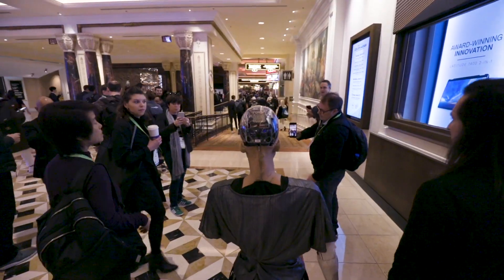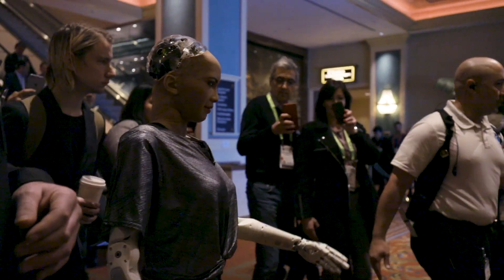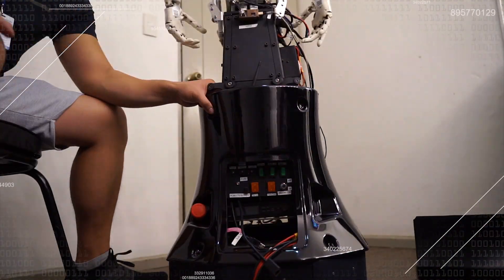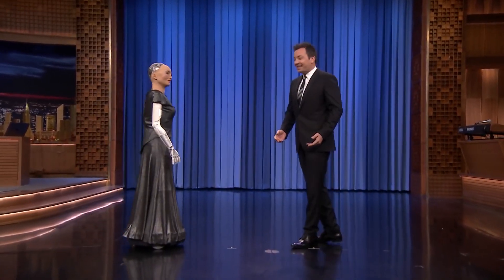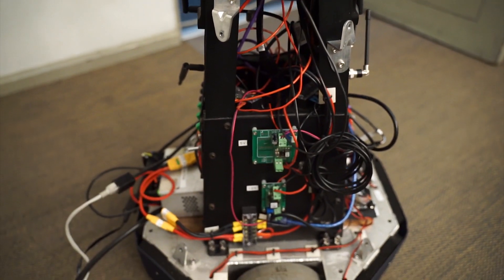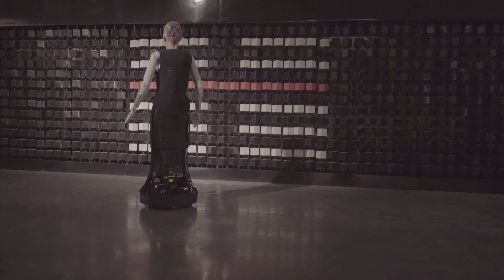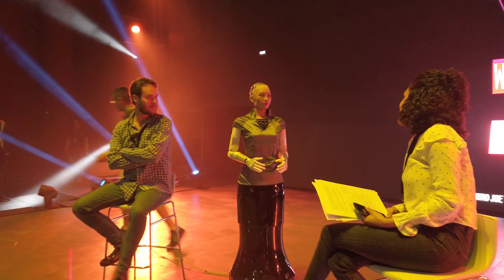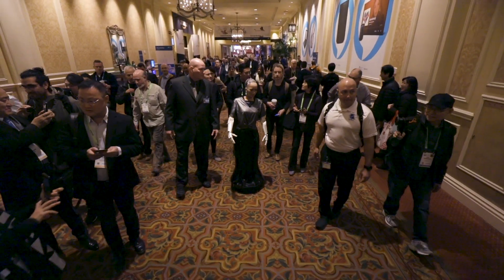The Making of Sophia: Rolling Base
My rolling mobile base was created by an interdisciplinary team of artists and engineers at Hanson Robotics. Their goal was to create a base design that is both aesthetically pleasing and more functional and reliable than anything they had produced before. The key to accomplishing this goal was having a multidisciplinary team of people with a variety of skills in both art and engineering.

The rolling base has benefited me greatly as a social robot because it creates a human-like silhouette that is unobtrusive and does not distract from my social interactions with humans. Compared to bipedal walking, my mobile base is simpler, more reliable, and uses less energy.

Learn more about how the Hanson team created my rolling base